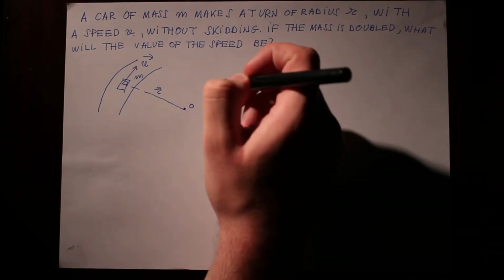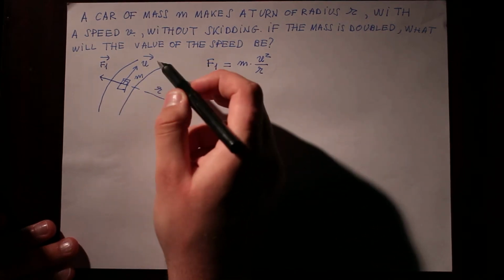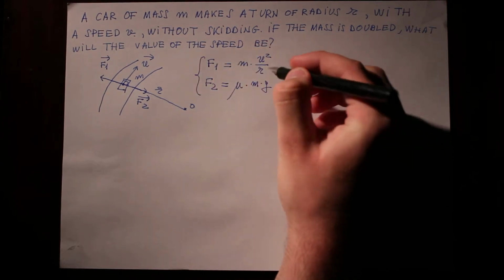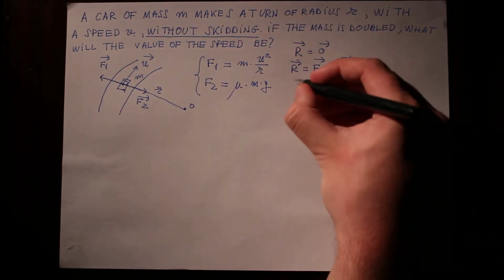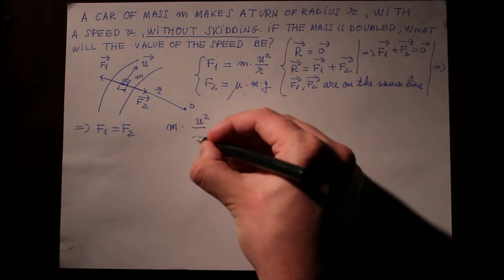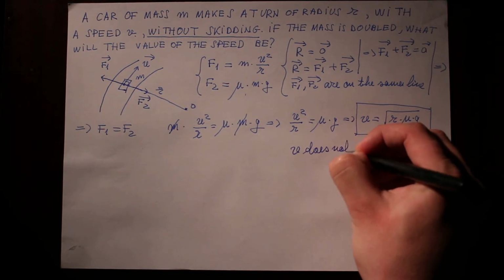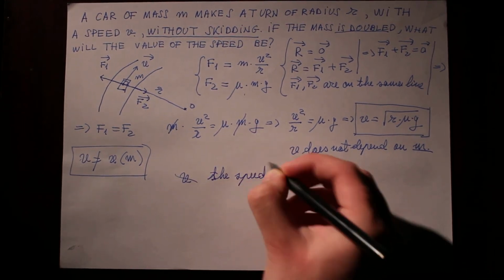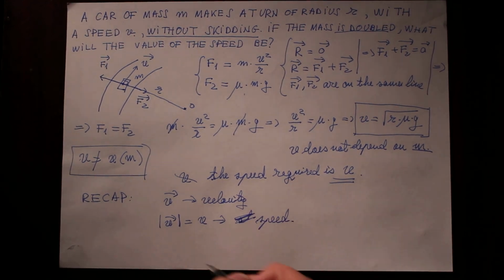SAT Physics Subject Test: Dynamics #1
SAT is a registered trademark of the College Board, which was not involved in the production of, and does not endorse, this video.
This is a series of videos featuring neat problems that I came across when I was studying for the SAT Physics Subject Test.